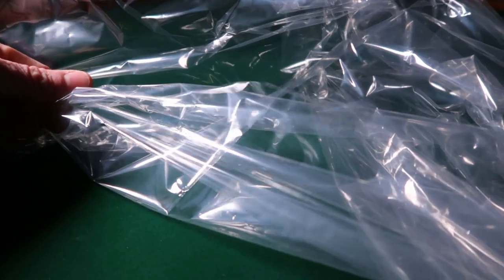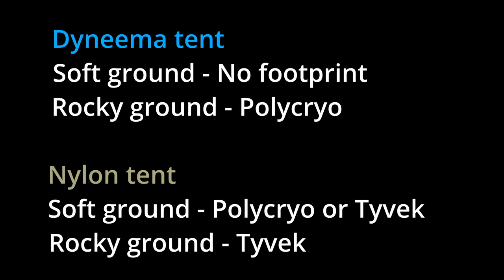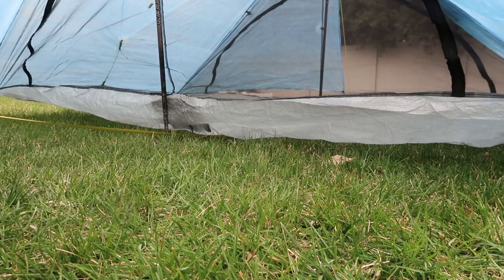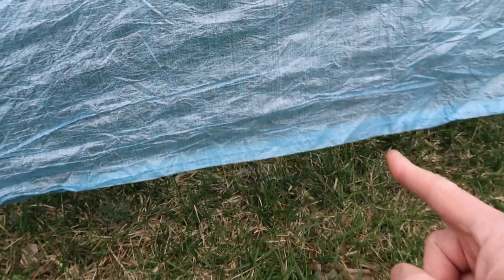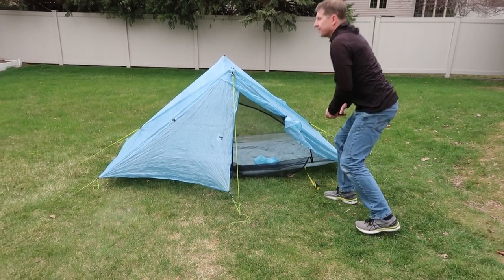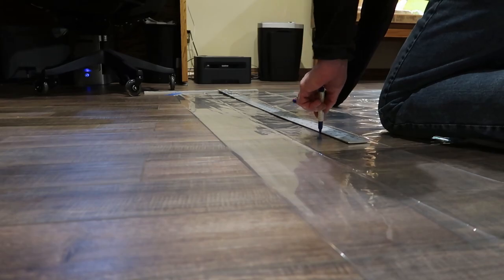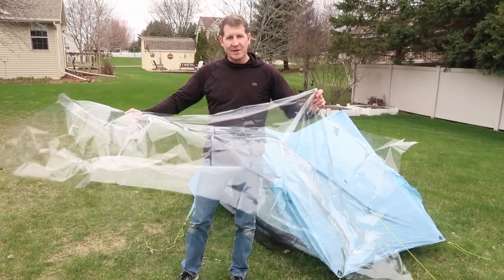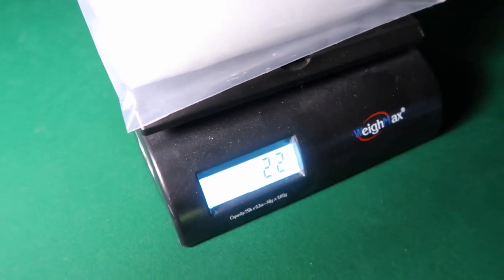DIY Polycryo tent footprint the RIGHT way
UPDATE: I used my polycryo tent footprint on numerous backpacking trips including 456 miles of the Arizona Trail. Overall I was very happy with the footprint and it is now part of my standard gear loadout. I found it to be much more resilient than expected. It didn't get any poke holes in it, which was surprising given how much "pokey" stuff there is in Arizona. Eventually the footprint did get a huge tear in it so I do have to replace it now, but I did get a full year out of it. The things I like most are: 1) Lightweight; 2) Resists puncture more than I expected; 3) Keeps my tent clean; 4) Folds up very small; 5) Dries quickly. The things I don't like are: 1) It will eventually tear and need to be replaced (not as tough as Tyvek); 2) Can become a wet muddy mess in the rain.

Since making the polycryo footprint I haven't used my Tyvek footprint at all. Tyvek is just too heavy and bulky compared to the polycryo.

In this video I share the right way to make a custom DIY polycryo footprint for your tent. Building your own footprint will save money while ensuring a great fit. I also compare and contrast Polycryo and Tyvek as footprint material. After watching this video you should understand exactly how to create a footprint of your own.

Link to my Tyvek tent footprint video with details on how to transfer a complex pattern to your material